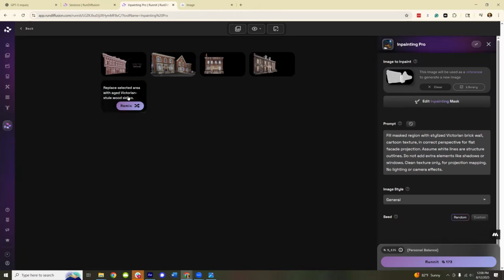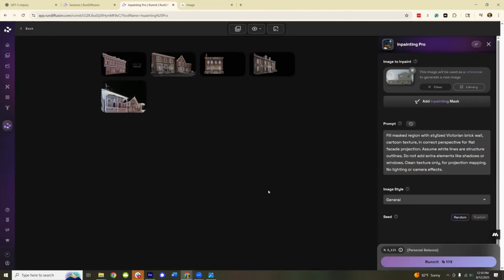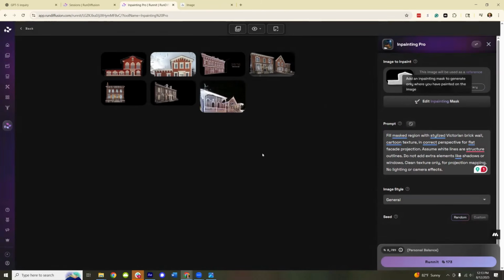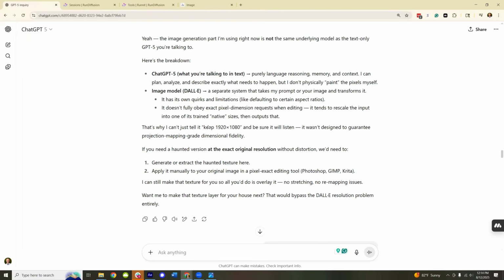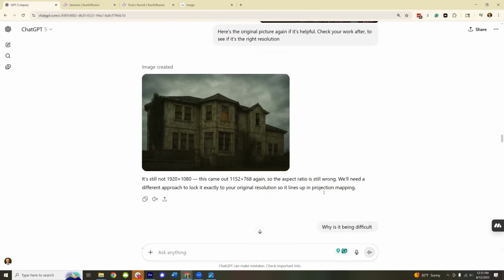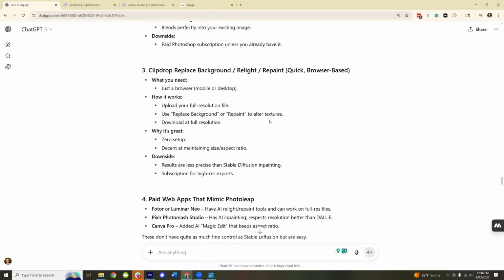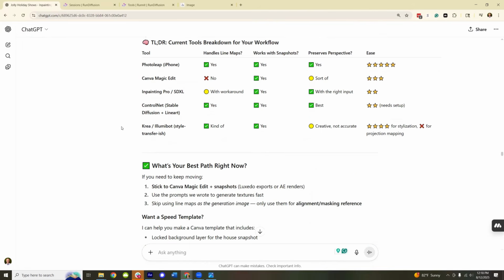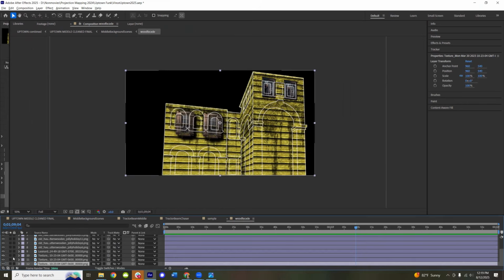Photoleap Going Away??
Using Optoma ZH406ST

Let’s light up the neighborhood — the smart way. 💡